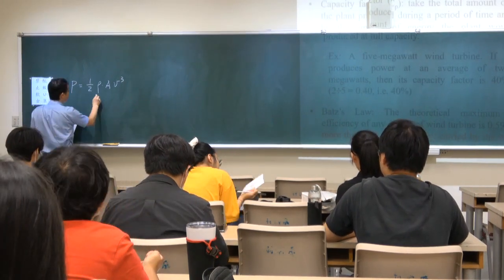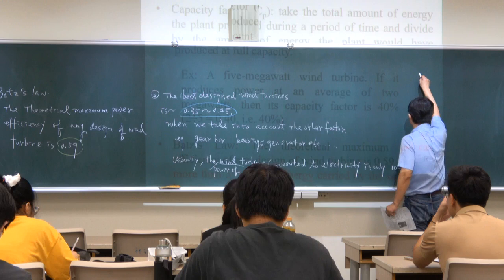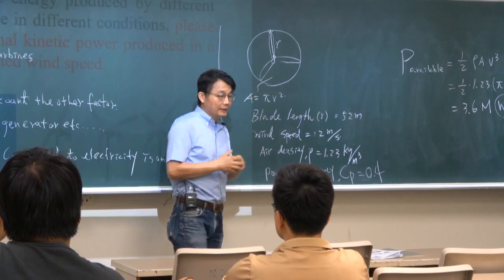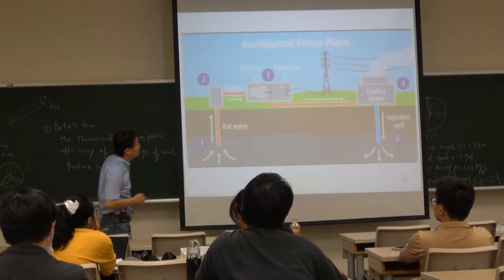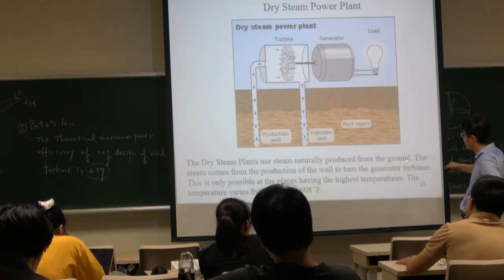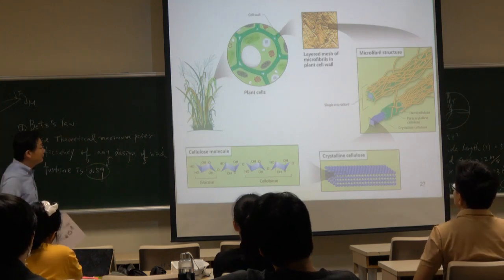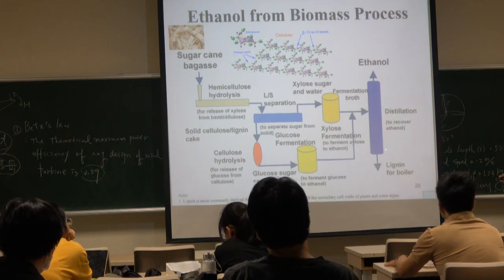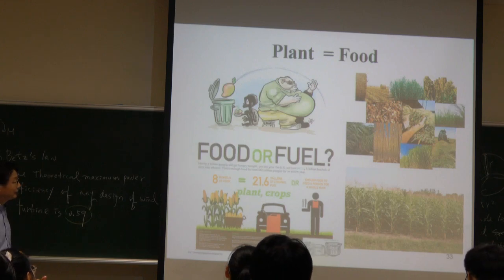0926 Part 1